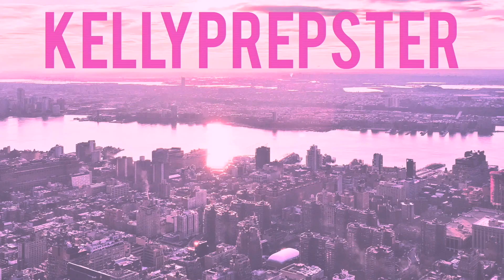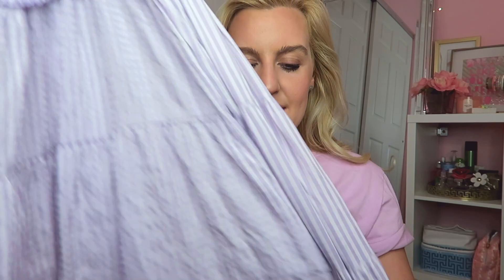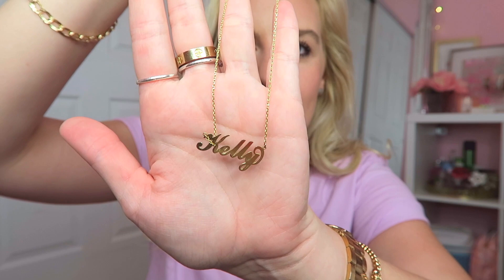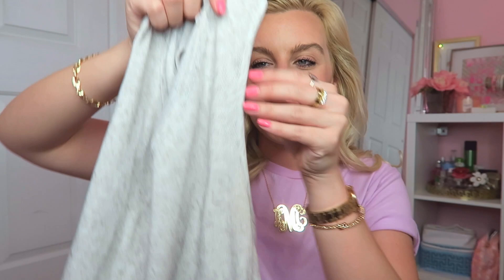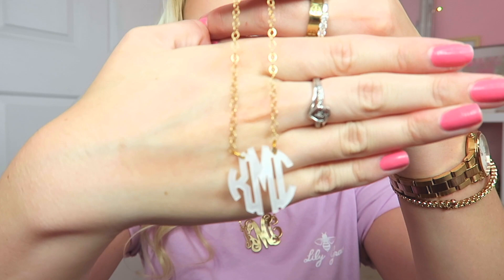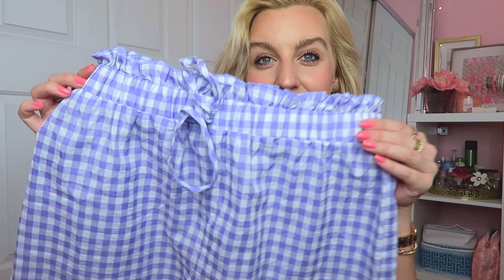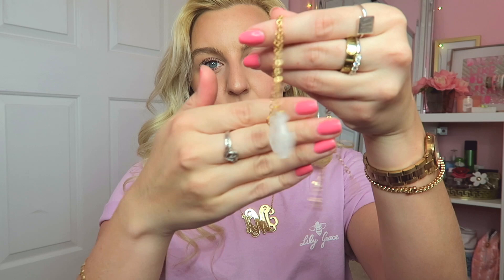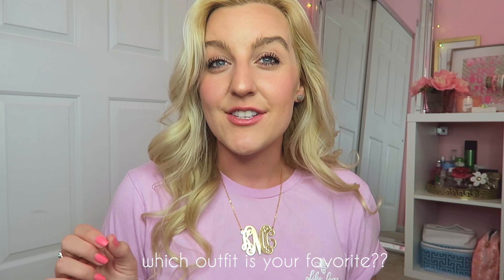SUMMER OUTFITS OF THE WEEK JUNE 2021 (wearing purple for a week) || Kellyprepster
CHECK OUT :
FOLLOW MY NEW BLOG:
Kellyprespter.com

1.  Instagram Mention Shoutouts
Mention me (@Kellyprepster) in your Instagram Story to show that you are watching my video & I will shout you out on my Instagram Story

💛💖FAQ💖💛
Name: Kelly
Birthday: September 10
Zodiac Sign: Virgo
Camera: Canon G7X & Iphone 11 pro
Editing: Final Cut Pro X
Mood: HAPPY :)

Hi everyone!! I absolutely LOVE fashion. My channel has lots of fashion related videos, Preppy Fashion Lookbooks, hauls, tutorials, health & lifestyle, day in my life Vlogs, as well as school related videos! One of my goals is to make others happy and to share my positivity. I love being able to share my preppy style and helping others find theirs! LUV YA